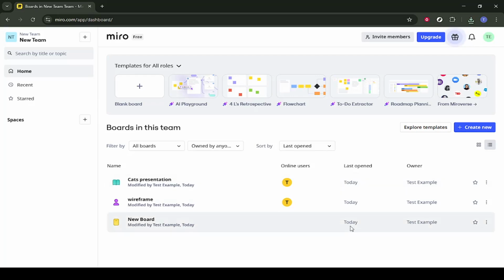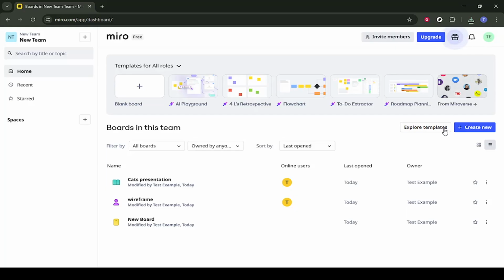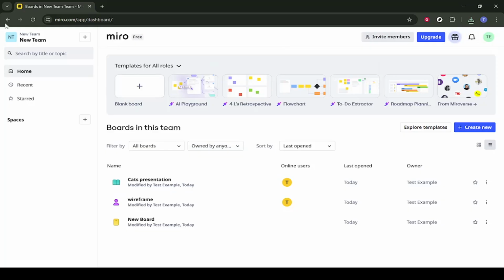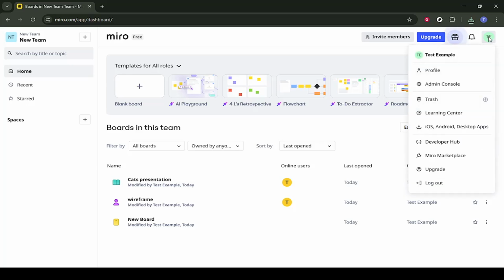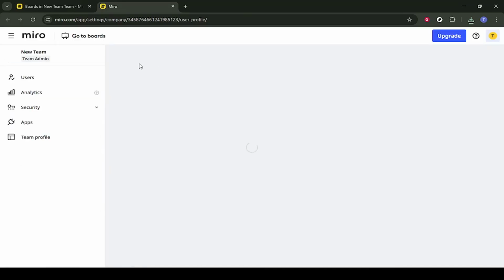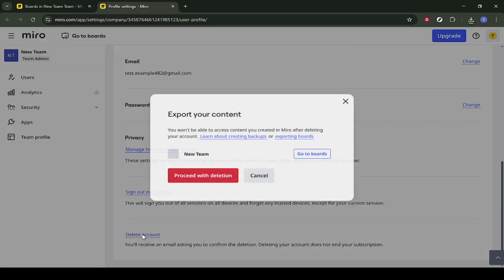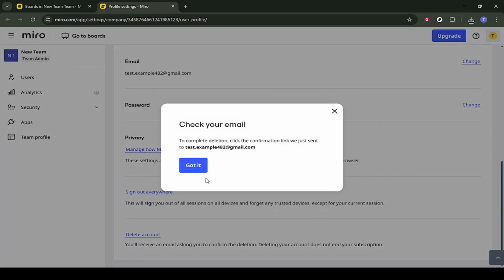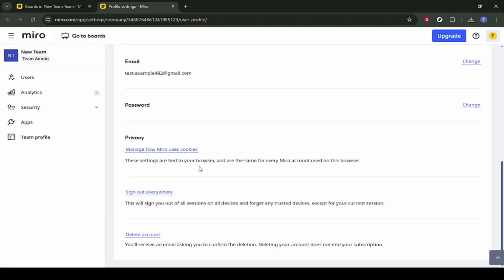How To Delete Account In Miro App [2026 Guide]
In today's video we cover: miro account delete, delete miro account, how to delete miro, close miro account, uninstall miro, remove miro account, miro app help, miro tutorial, account deletion, delete app account, cancel miro, miro settings, miro guide, miro troubleshooting, Miro board, digital whiteboard, collaboration tool, Miro workspace, Miro account management

-Google Drive
-Google Meets
-Google Sheets
-Google Chrome
-Google Forms
-Google Gmail